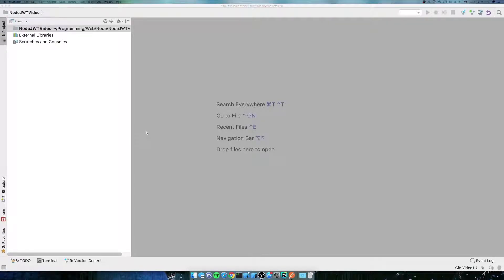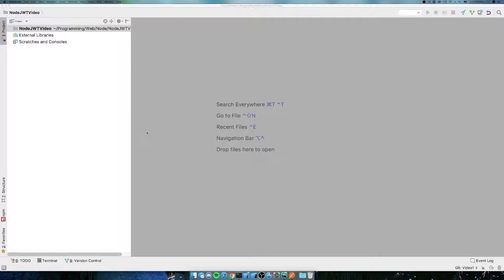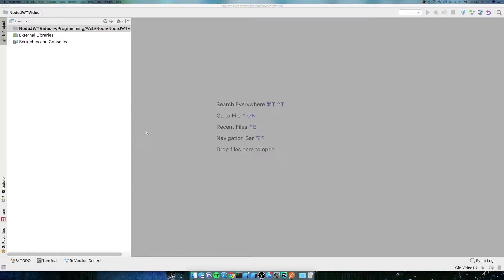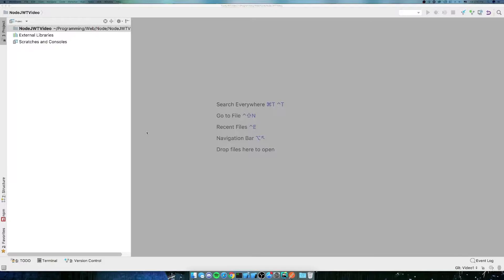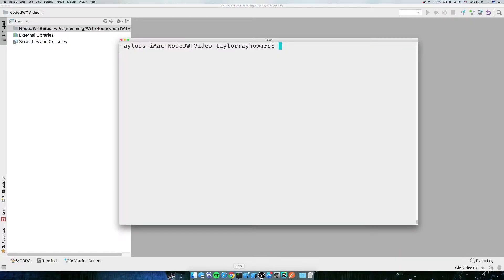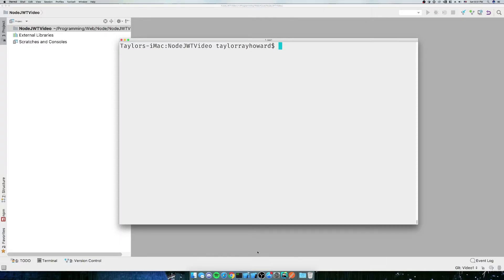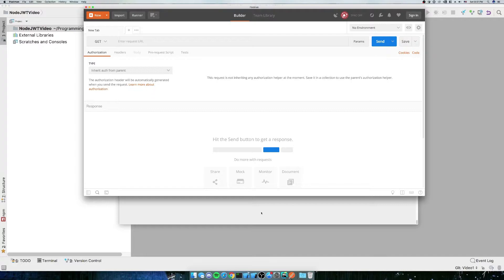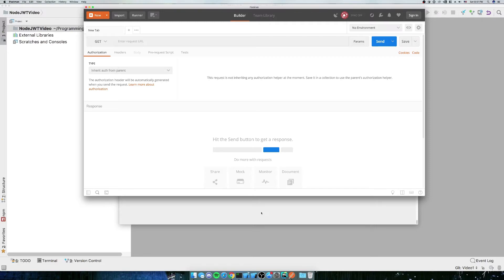Introduction to Creating REST APIs with Express and MongoDB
REST APIs are a crucial tool in modern web development and widely used in production applications. Gain a fundamental understanding of REST APIs and the conventions behind them, create a simple REST API from the ground up, and learn how to secure it with JSON Web Tokens (JWTs).